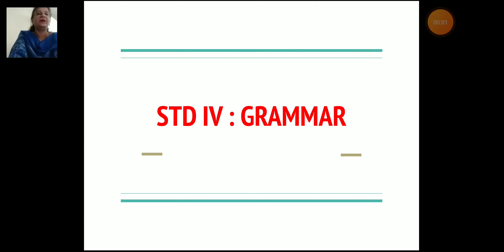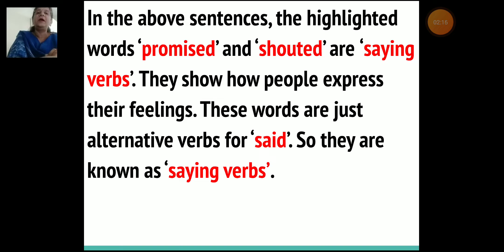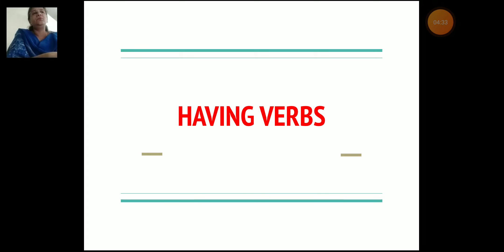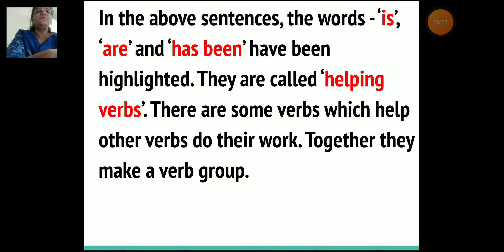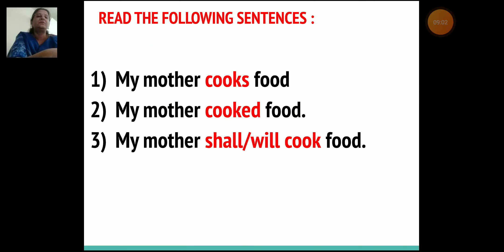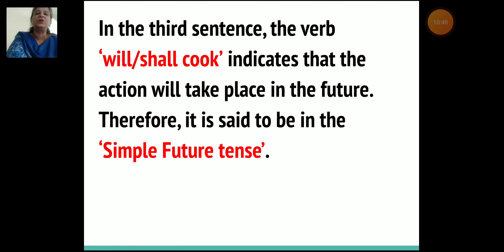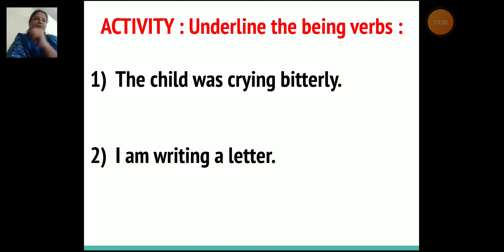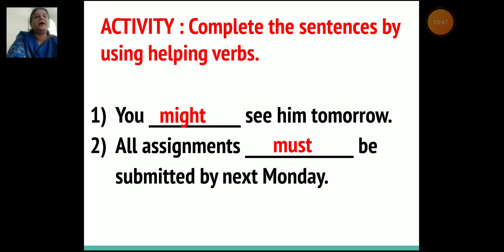Class_4_Grammar_Chapter_No_5_Verbs_Part_1